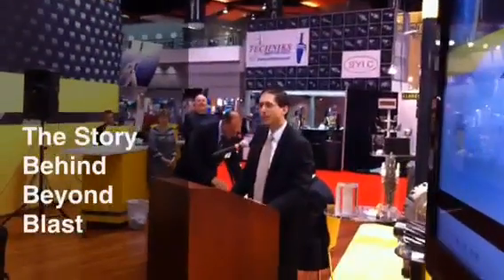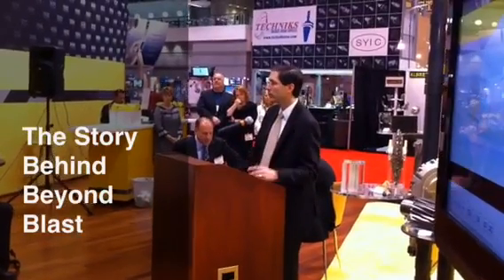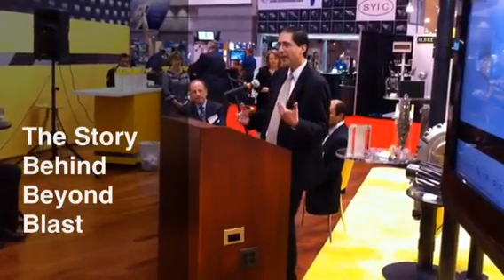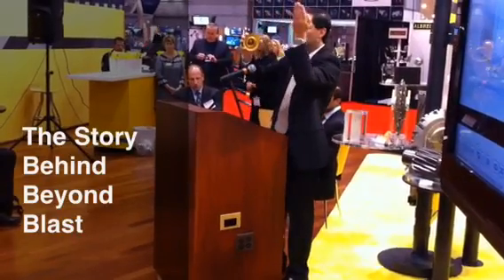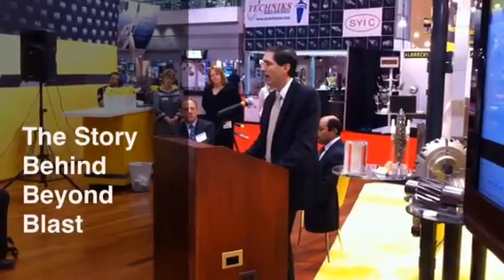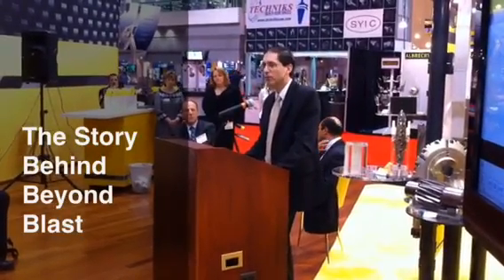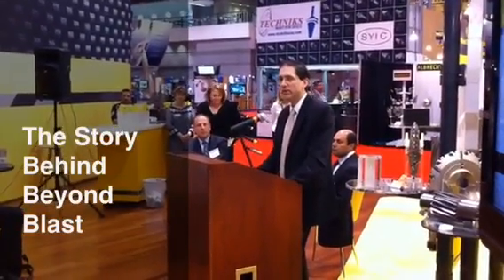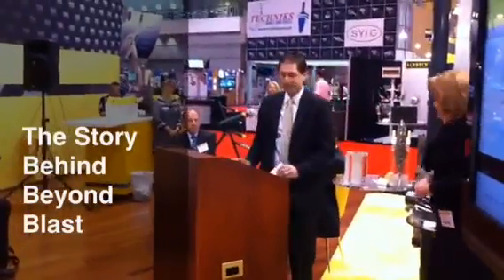The Story Behind Kennametal's Beyond Blast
Dr. George Coulston reveals how Kennametal's breakthrough technology, Beyond Blast, came to be.